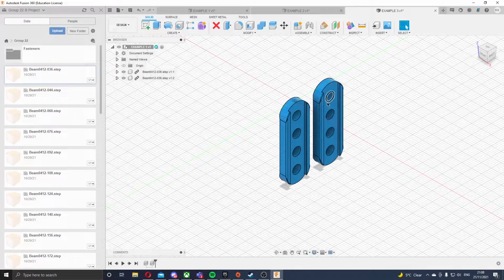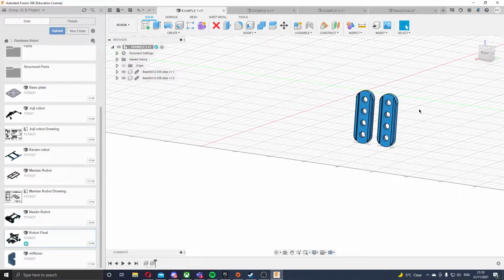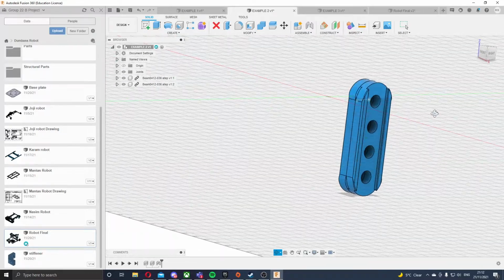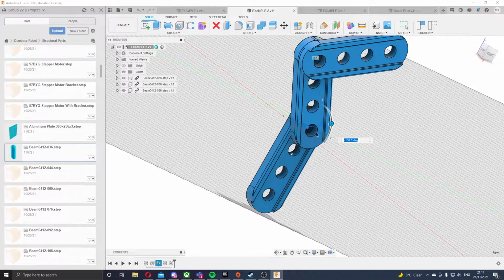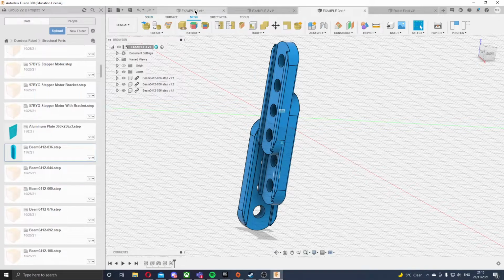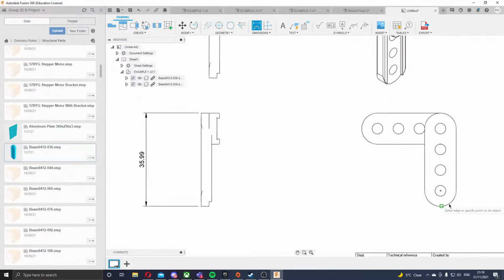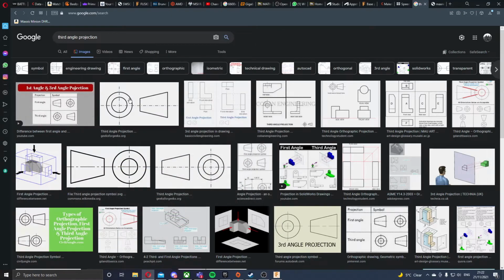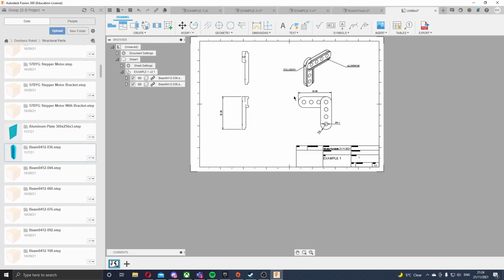Fusion 360 Animation And BS8888 Drawing Quick Video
This video runs through how to make animations and drawings in the BS8888 Standard